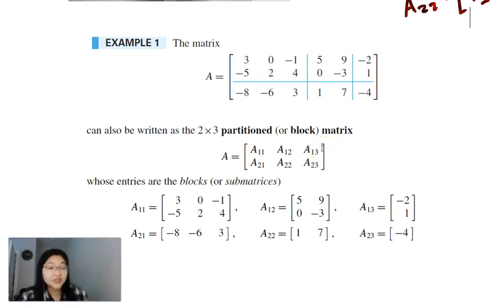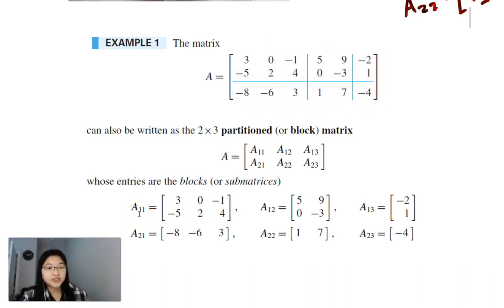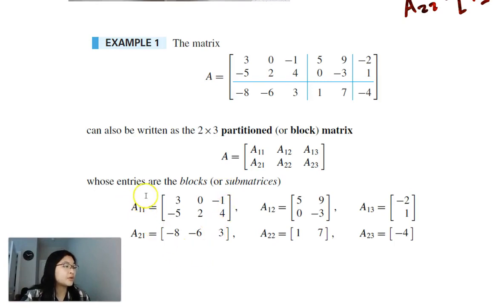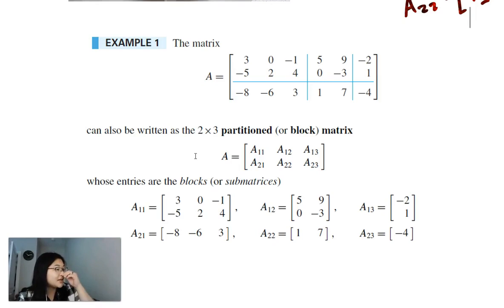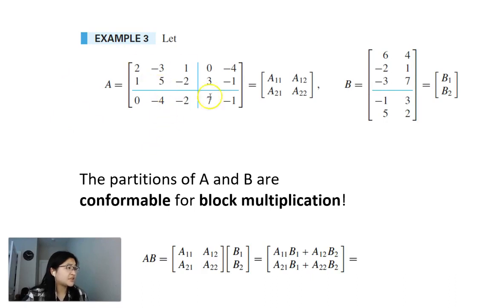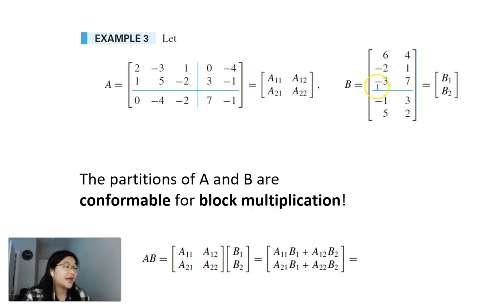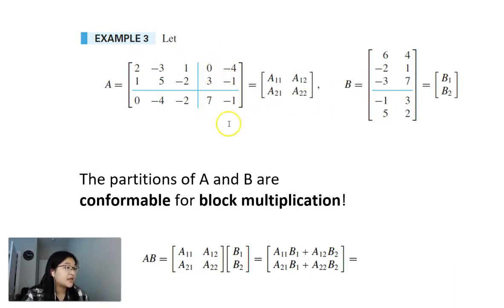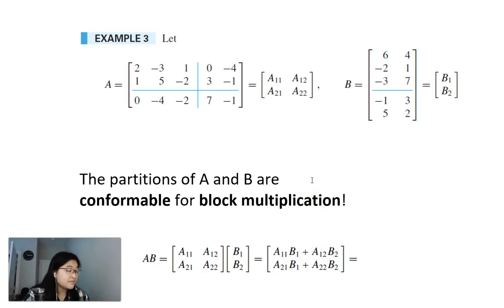Linear Algebra Lay Section 2.4 Partitioned Matrices